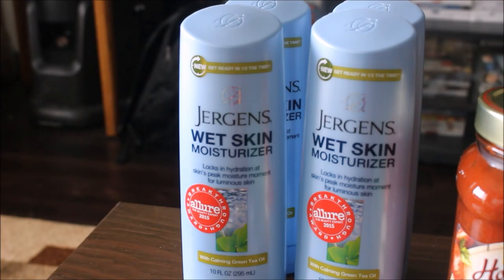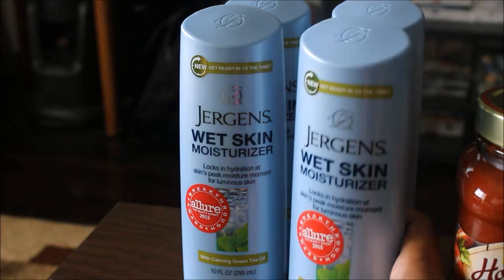Coupon Haul #46-Week of 5/8/16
Make sure you tune into my Periscope and chat with me LIVE about couponing:)
 PERISCOPE: tabithas_thrifts

Have at least 1,000 subscribers and want to get products for FREE? check out Octoly

I just started a blog very new to it check it out!
Interested in reviewing products and getting PAID for it? Try Famebit, click my link:)
Would you like to do Friendmail/swap?
Tabithas Thrifts
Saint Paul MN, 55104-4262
Thank you all so much for sharing, commenting, liking,watching and supporting my videos and channel:)